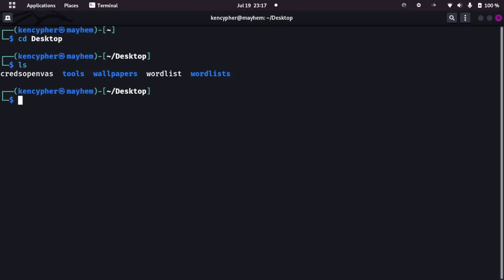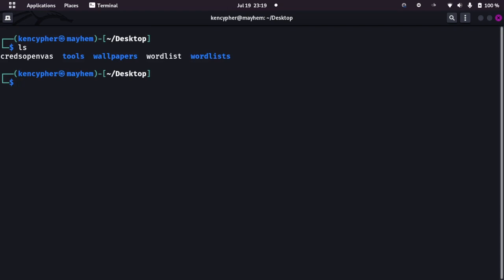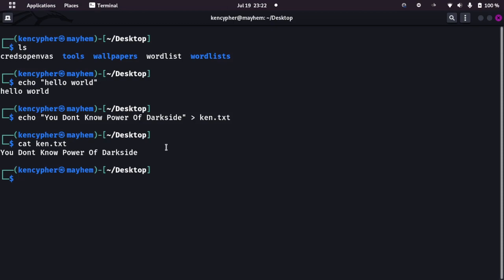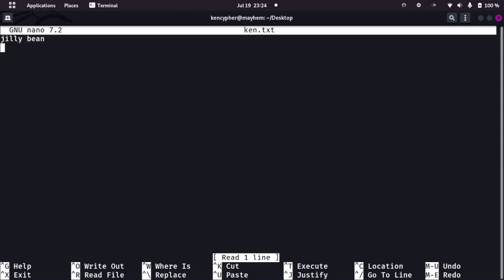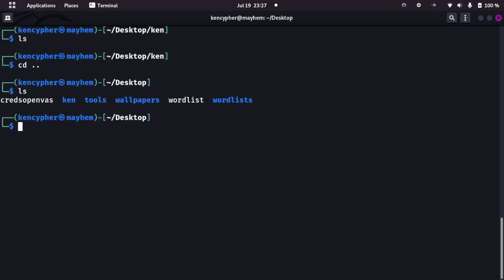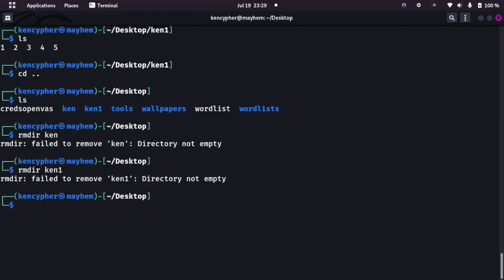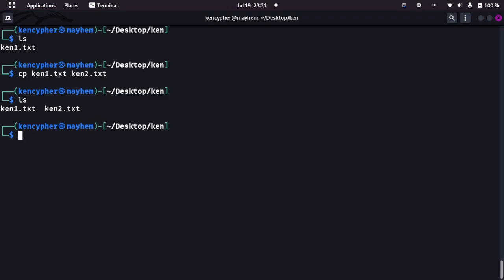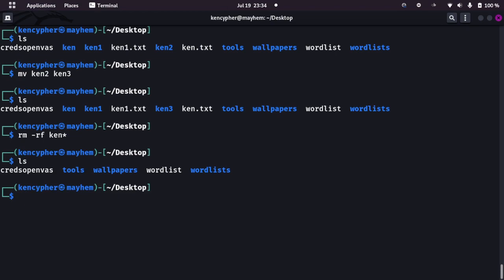Linux Administration || Day 4: File And Directory Operations